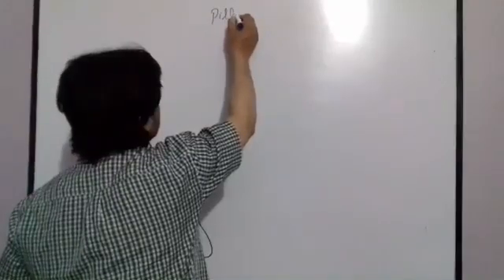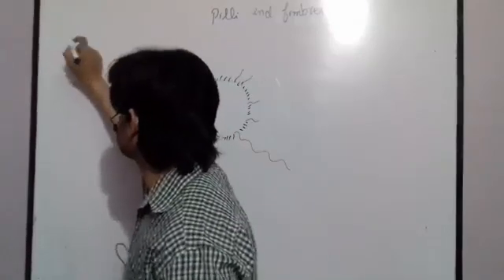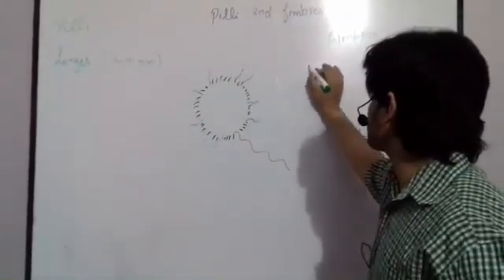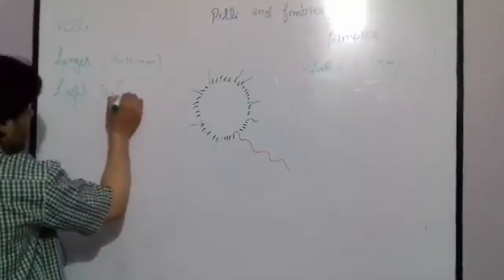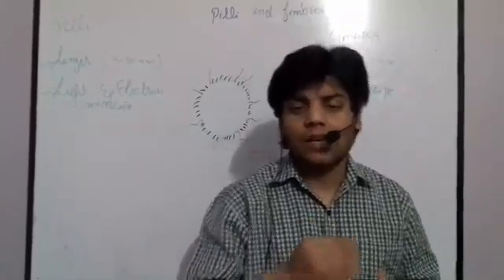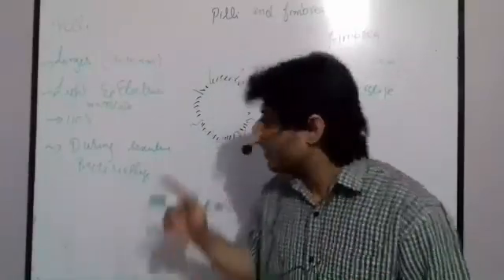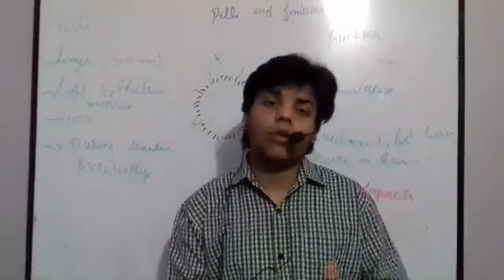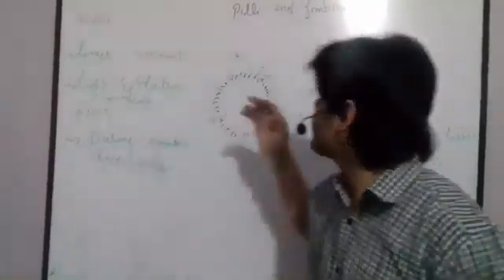Pilli and fimbrea: cell lecture 16th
This is the 16th vadio lecture of cell biology

 in this vadio lecture we will explain the following topics related to pilli and fimbrea

1. Difference between pilli and fimbrea

2. Structure of pilli and fimbrea

3. Length of pilli and fimbrea

4. Numbers of pilli and fimbrea

etc